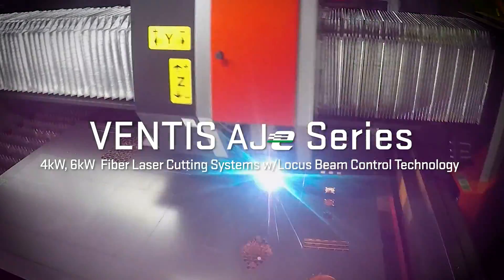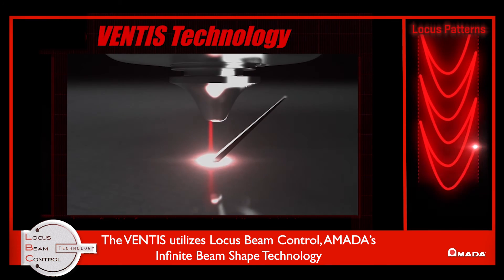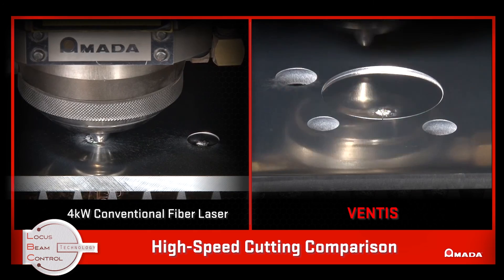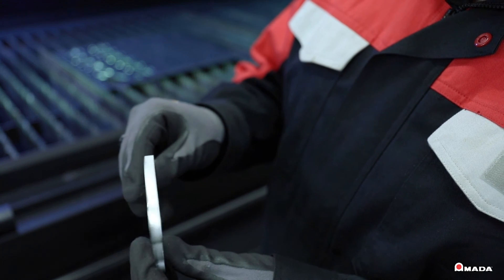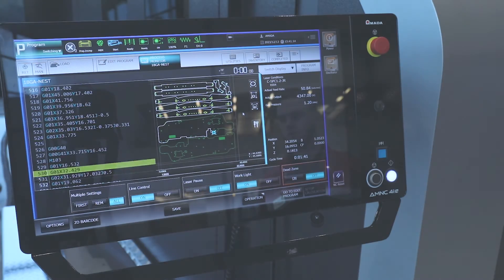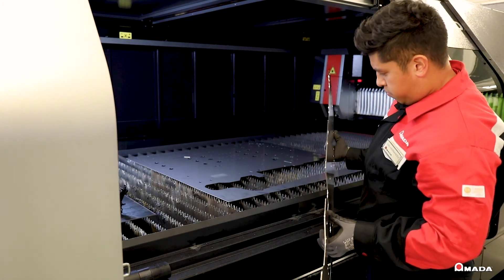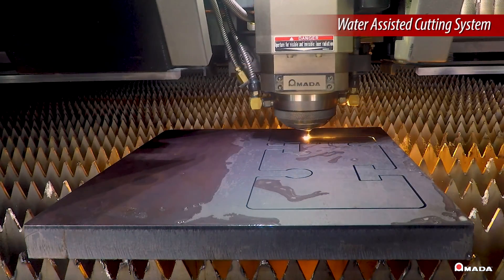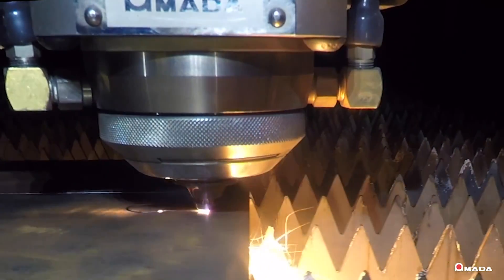VENTIS AJe Series Fiber Laser Cutting Systems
The VENTIS AJe (4 & 6kW) fiber lasers utilize AMADA's patented infinite beam shape technology, Locus Beam Control, to create dynamic beam control patterns so each cutting application produces the best results. AMADA's infinite beam shape technology is combined with an innovative fiber engine engineered to meet the increasing demands for cutting speeds and production quality.